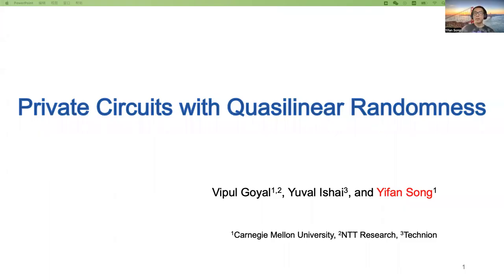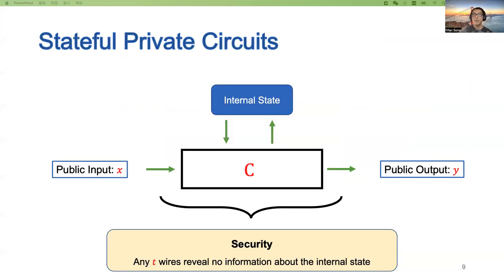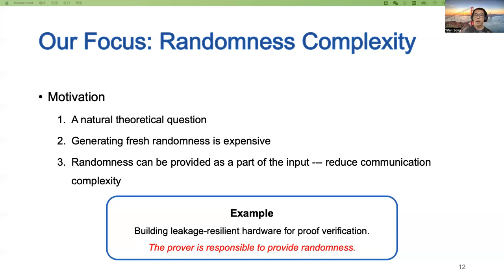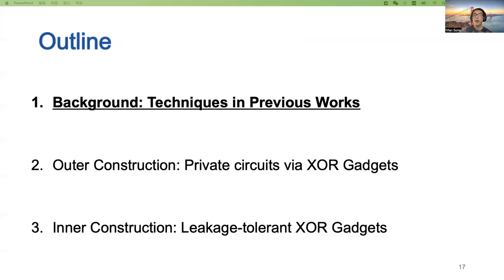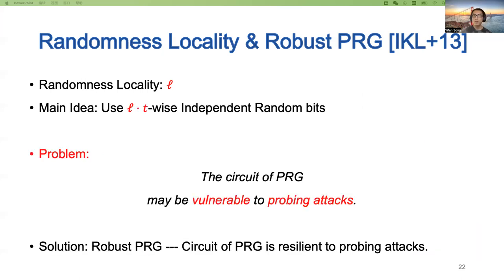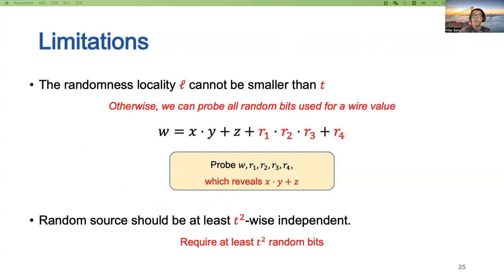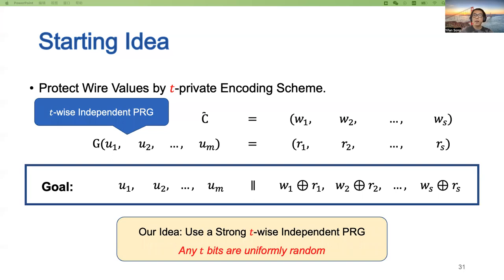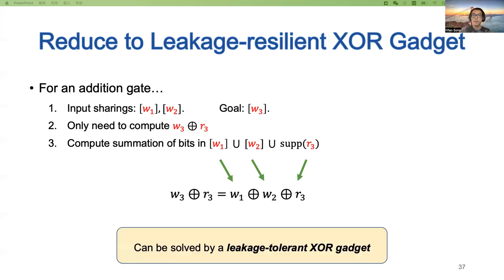Private Circuits with Quasilinear Randomness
Paper by Vipul Goyal, Yuval Ishai, Yifan Song presented at Eurocrypt 2022